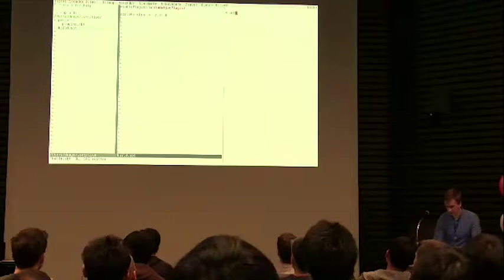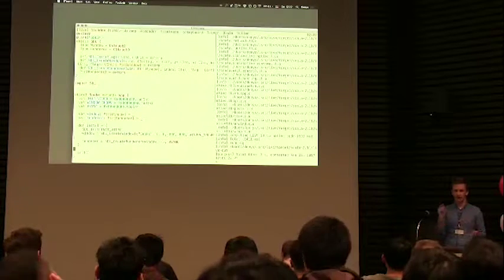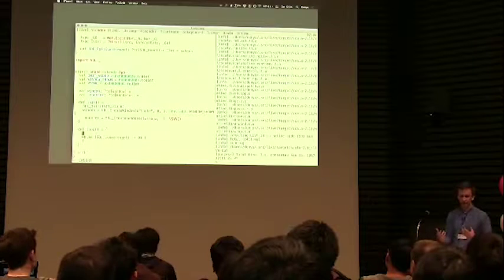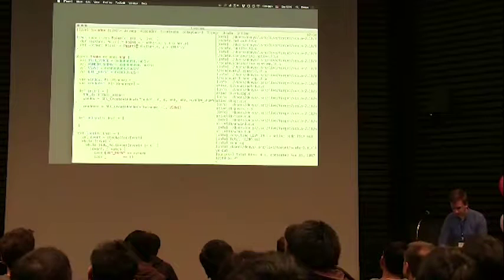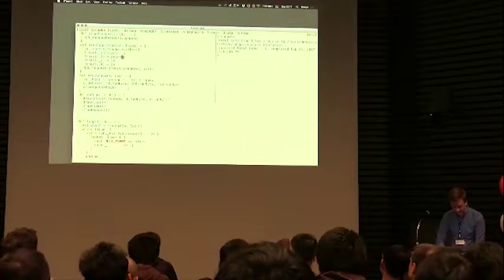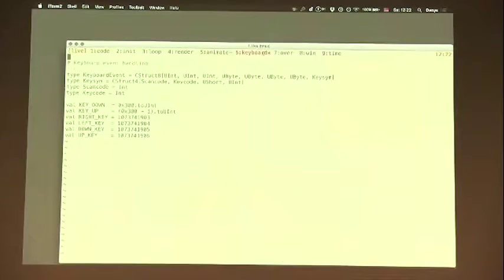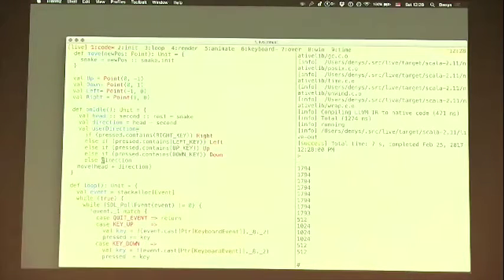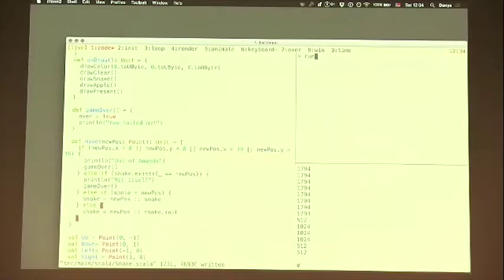ScalaMatsuri day1 B-3 Coding up your first game in Scala Native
This talk is going to walk you through the development of a simple game using Scala Native from the bare basics. It will cover a number of topics, starting from the initial project setup, explain how to interoperate with native code and ultimately get your game running.

No prior knowledge of Scala Native is required. Beginner-level familiarity with C is recommended.

Session length
    40 minutes
Presented in
    English
Target audience
    Beginner: No need to have prior knowledge
Speaker
    Denys Shabalin (EPFL)